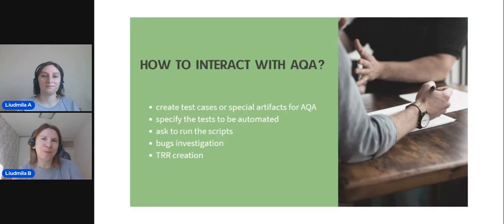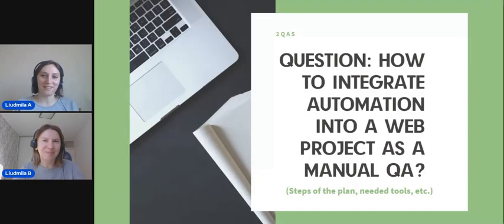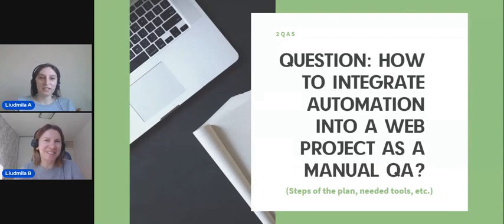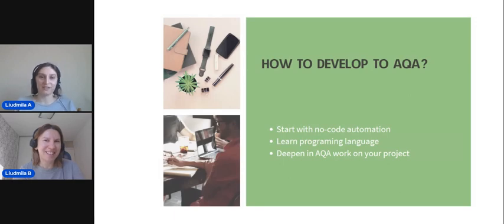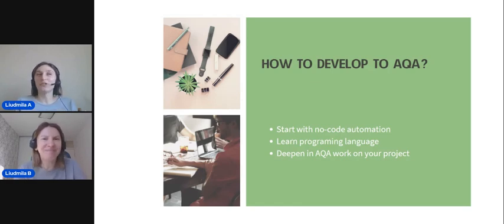How to integrate test automation?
This short video answers the question from our follower: "How to integrate test automation to the project as manual QA". Are you interested in the same topic? Watch it and share your ideas!